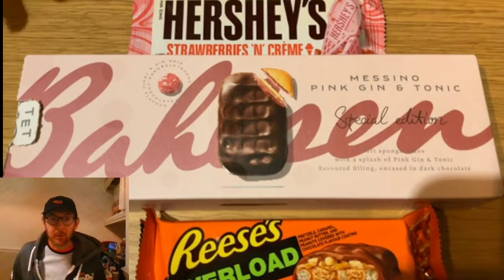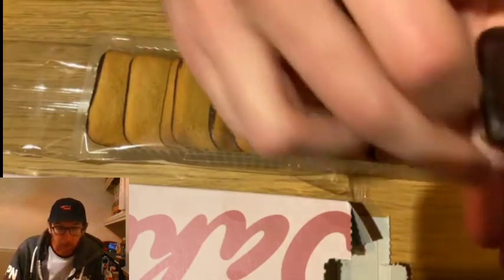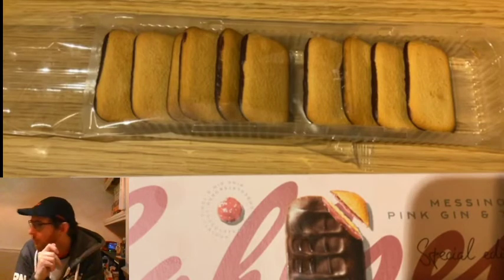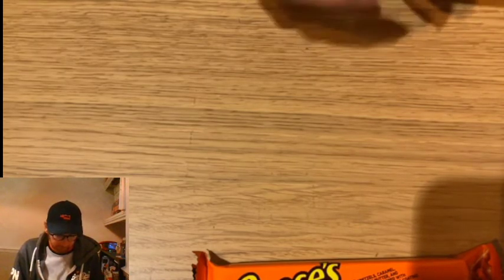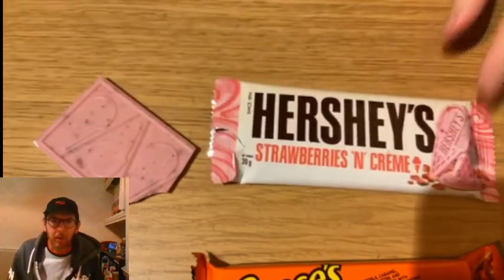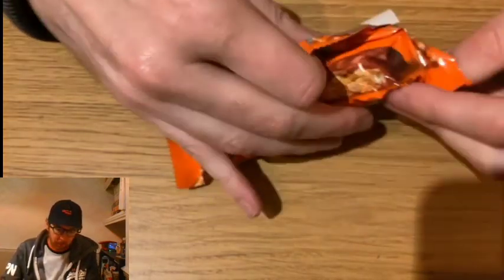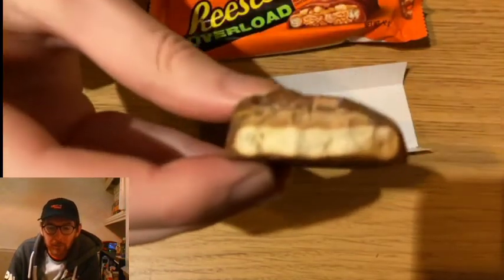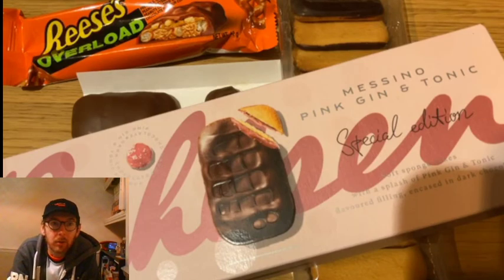Pink Choc & Alcohol Choc & Overloaded Choc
For FoodstuffFinds - I look at some Halloween left-overs as they were in the sale. Lovely.